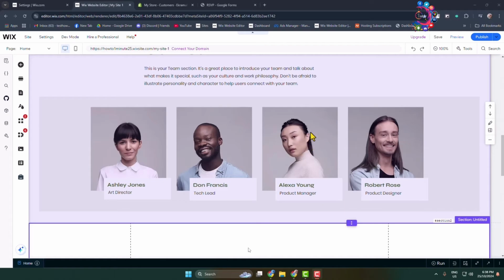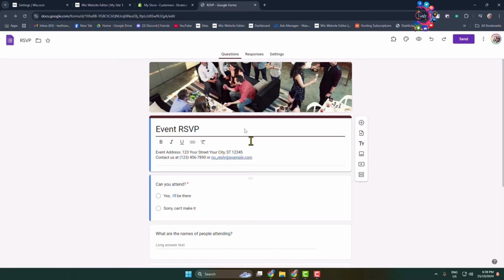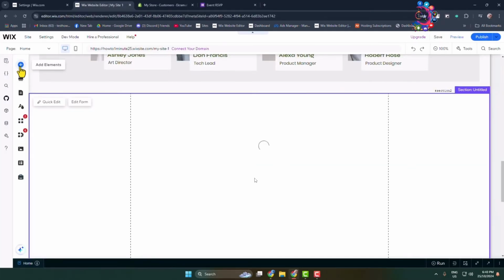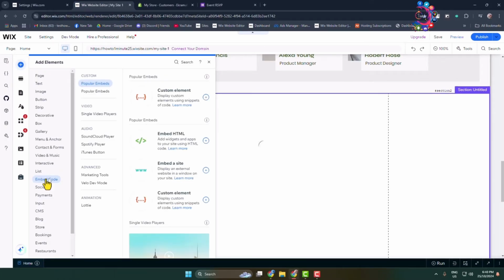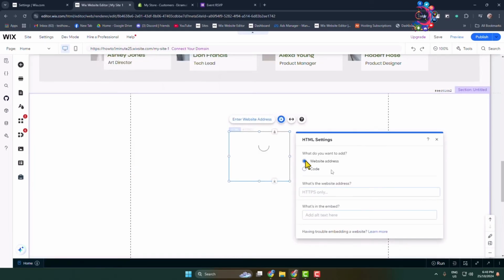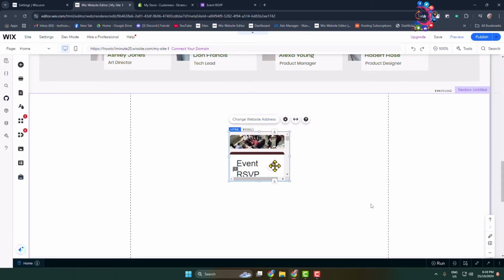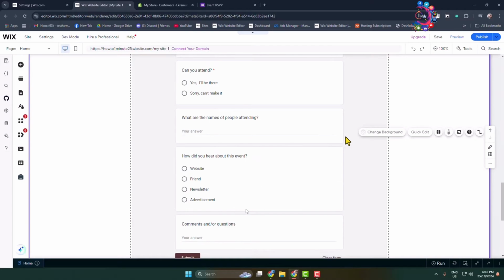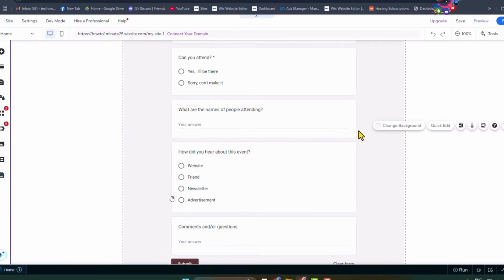How to Add Google Form to Wix Website 2025 (SIMPLE GUIDE)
- Learn how to add Google Form to Wix website in a few easy steps. This tutorial shows you how to embed the form using custom HTML or iFrame to collect responses directly from your site visitors. Great for surveys, sign-ups, and feedback!